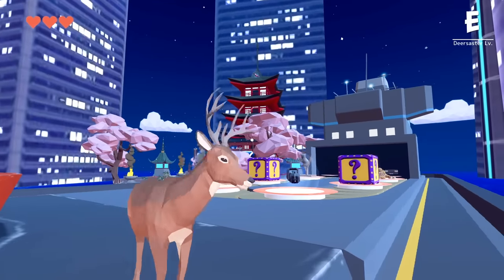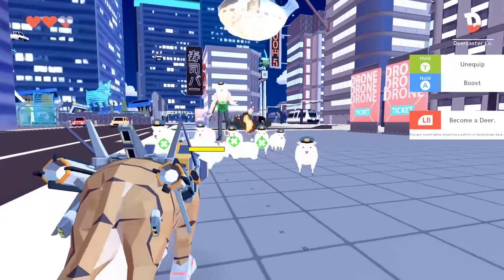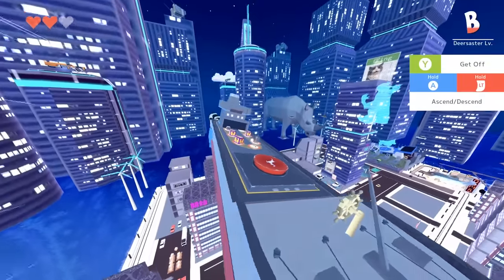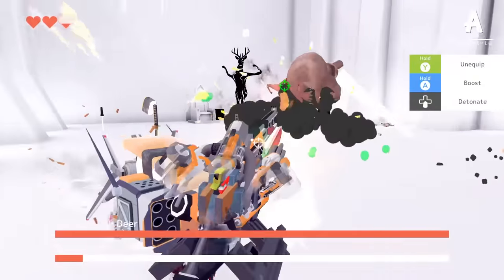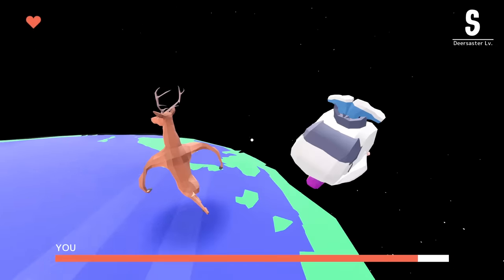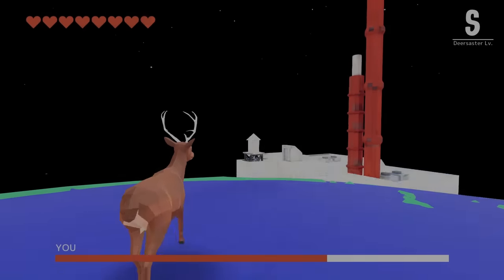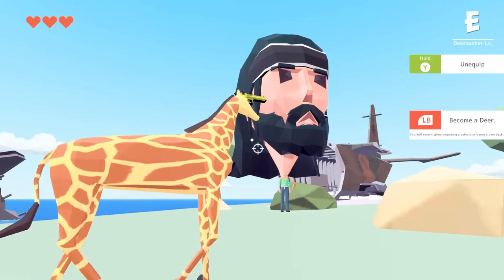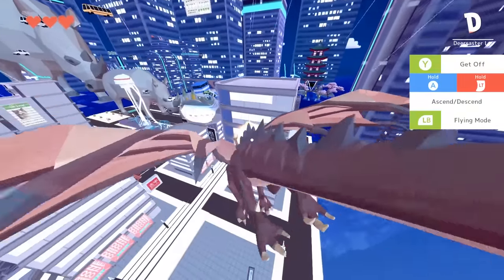Destroying the City With A DRAGON In Deeeer Simulator Gameplay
Deeeer Simulator is finally here in full version with all new evolutions and enemies to beat including a shark tornado, Sharknado! Become a Tiger and many more animals. Equipping every new weapon in the game! This is DEEEER Simulator.
If you like Goat Simulator, or Amazing Frog, you'll love Deer Sim.

ALBANY CREEK
QUEENSLAND 4035
AUSTRALIA